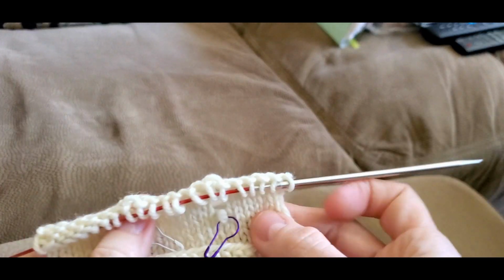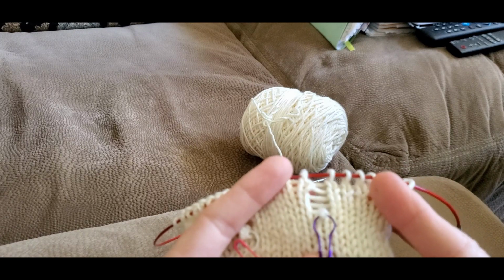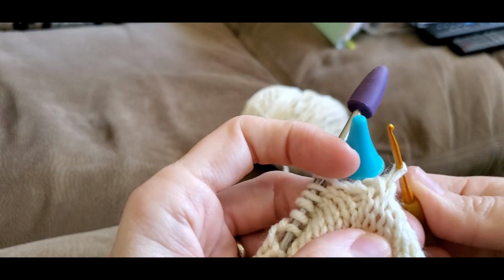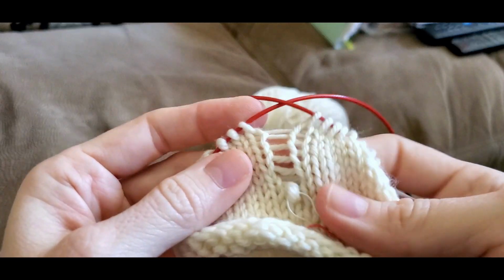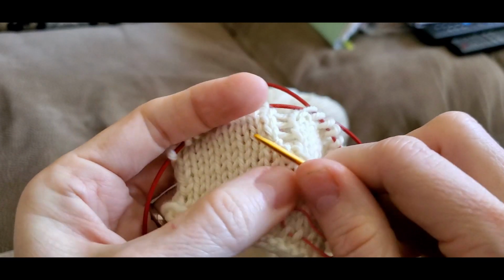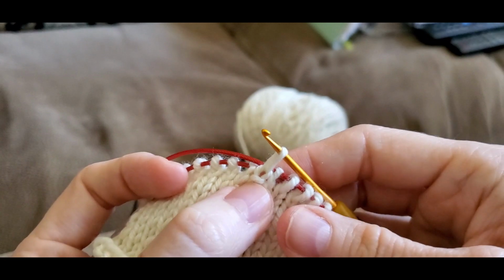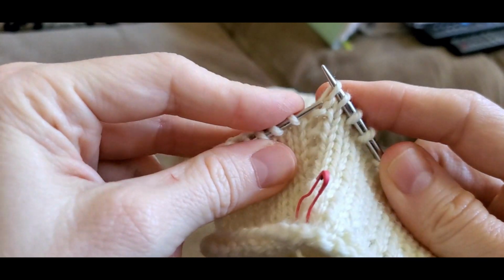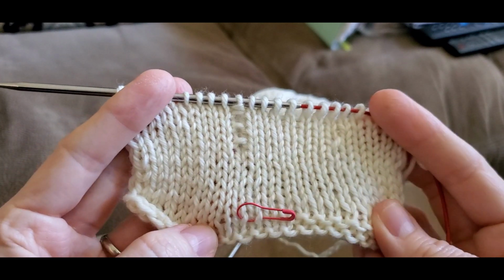Fixing A Drop Stitch Tutorial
This video was a question from @Suzanne_Is_Hooked about how to fix a dropped stitch.  There could be so much more detail I could discuss about this topic, so if you would like more detailed information, please email me or make a comment under this video.
Hope you all are having a great day!!